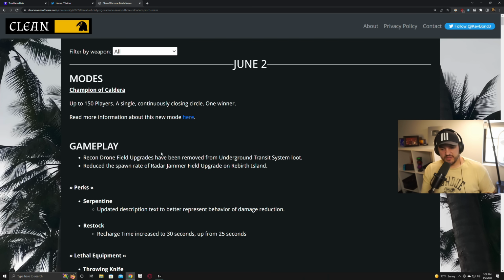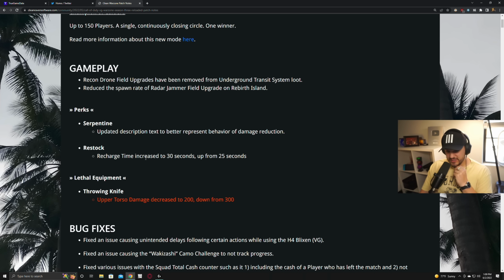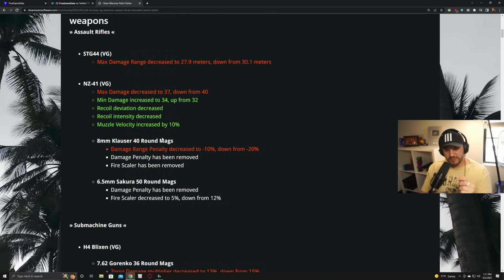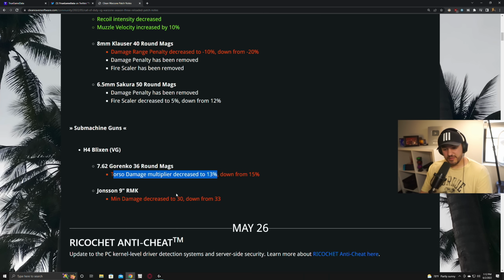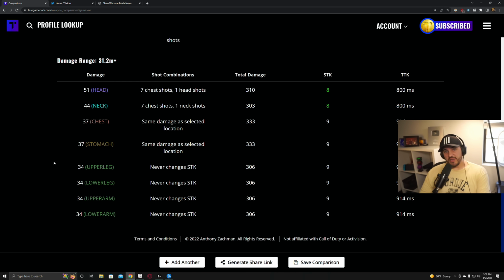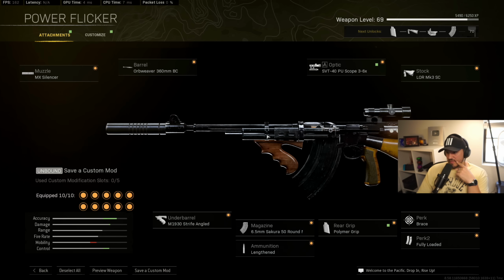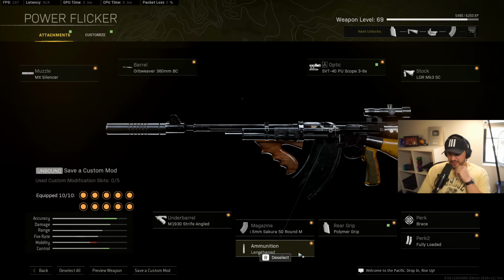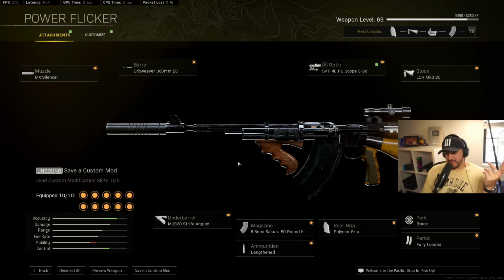NZ-41 Buffed!! Now a Top Choice In Warzone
0:00 What I've been Working On
0:45 General Changes
2:23 Weapon Changes
5:11 NZ-41 Comparison to the Meta

Intro music and background music from Dragon Ball Lofi by Rifti Beats.  Check him out, I'm obsessed with his stuff.

SEO Stuff:
S3 Warzone
meta meta
M1916 Marksman Rifle
Nikita AVT AR
Season 3
Season 2
Call Of Duty Warzone Caldera Rebirth Resurgence Island Pacific
Modern Warfare
warzone 2
modern warfare 2
warzone ii
modern warfare ii
[COD:WZ] Season 3 Reloaded SMG META Defined - Best Loadouts To Help You Win Games!